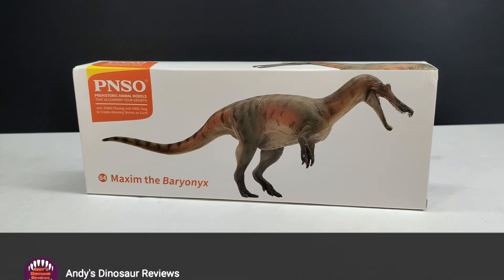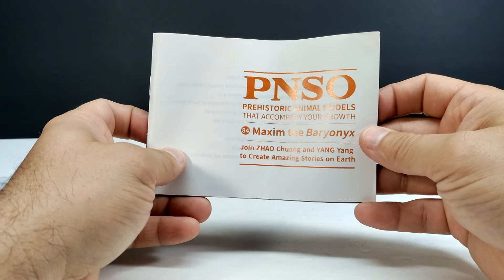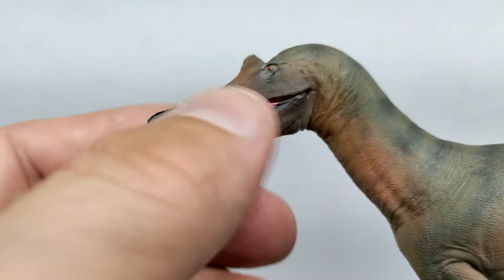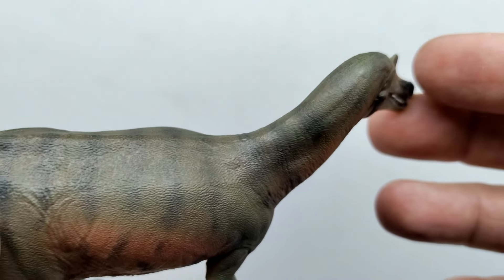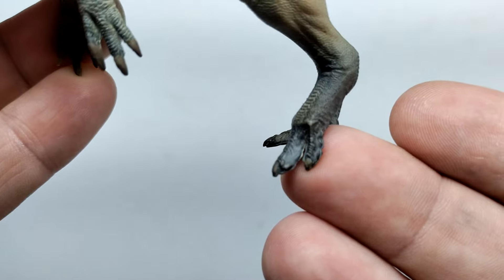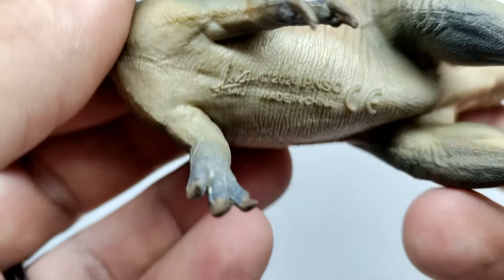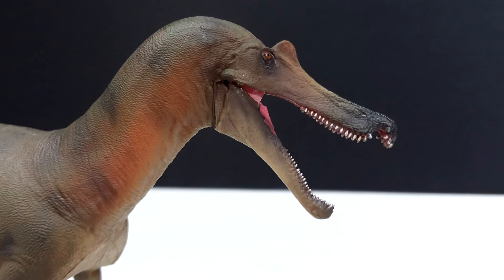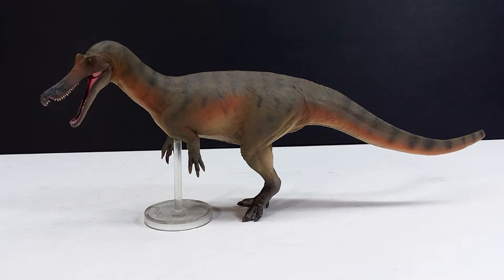PNSO Maxim the Baryonyx Review!!!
Today we're checking out another brand new PNSO release as we've got Maxim the Baryonyx!!!